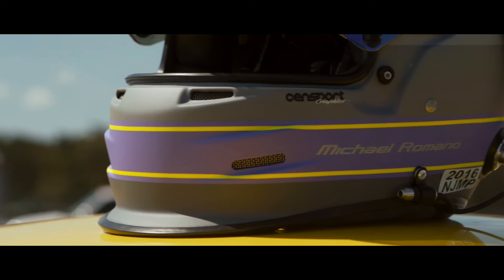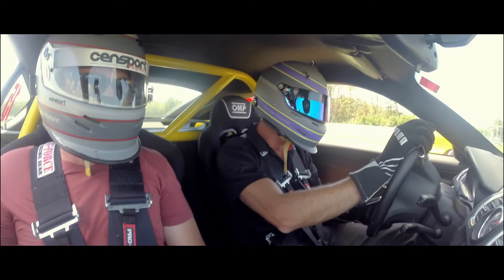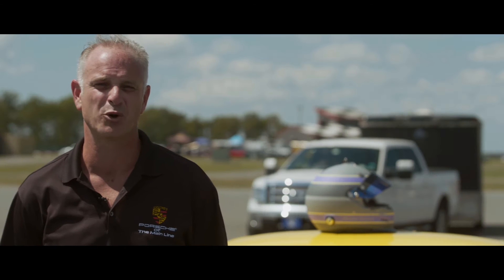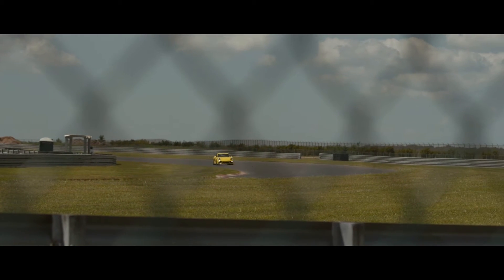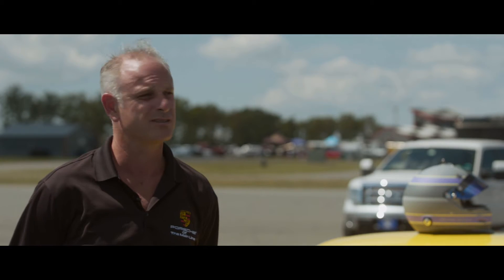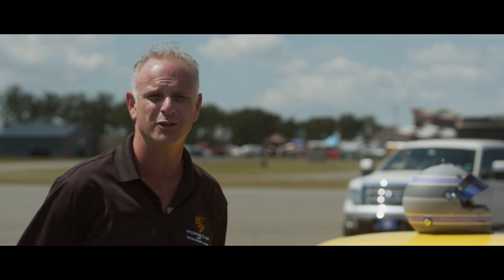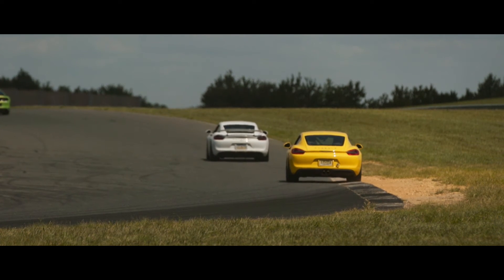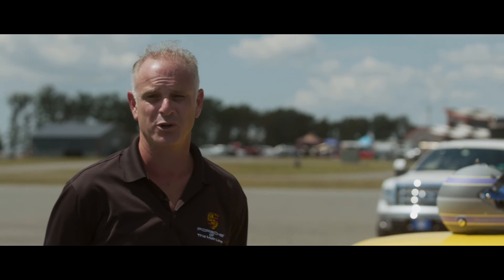NJ Motorsports Park with RDS Auto Group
McLaren Philadelphia's Client Services rep Mike Romano hits the track at New Jersey Motorsports Park in a 2014 Cayman S and our cameras follow him along. Mike gives you a quick background on the track, the car, and how easy it is to take a stock Cayman and get it ready for track days.